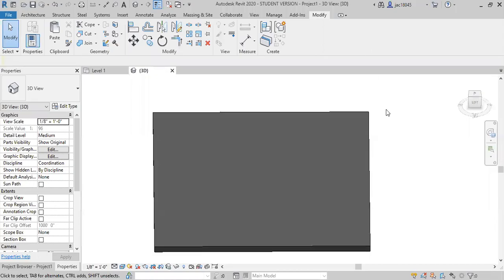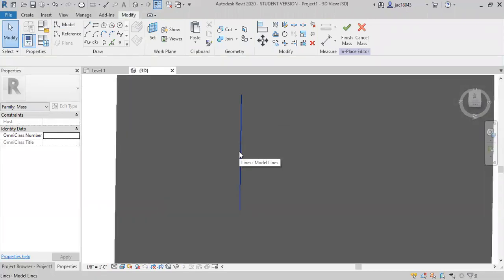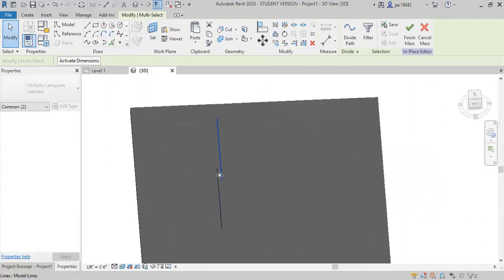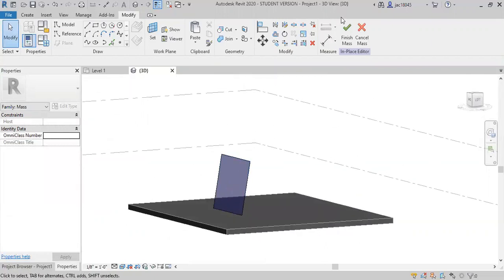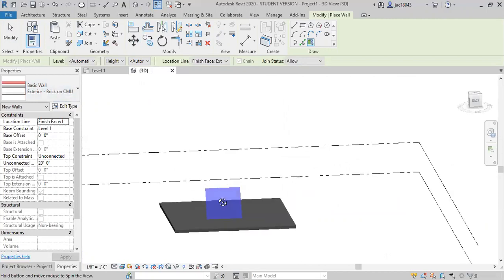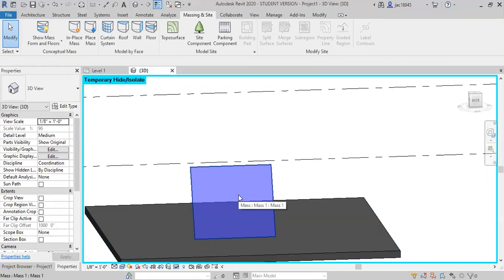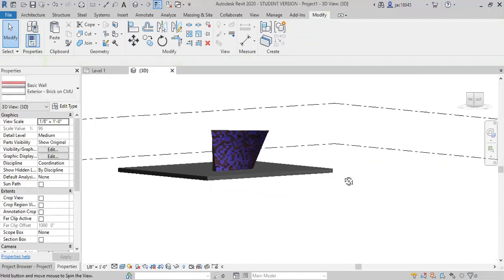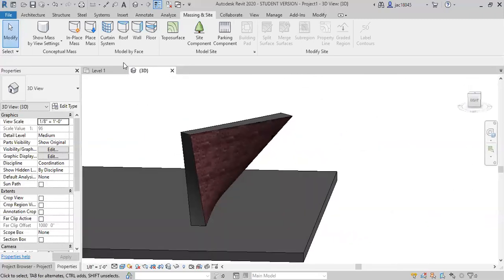How to Create a Slanted Wall in Revit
In this video you will learn how to create a slanted wall in Revit. This is done by creating a mass in place form and assigning a wall to match that form.